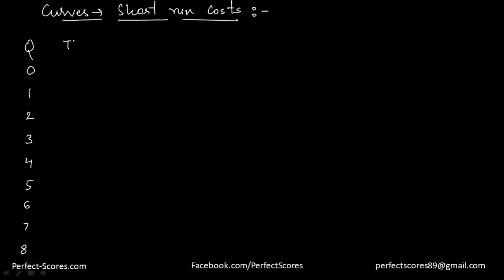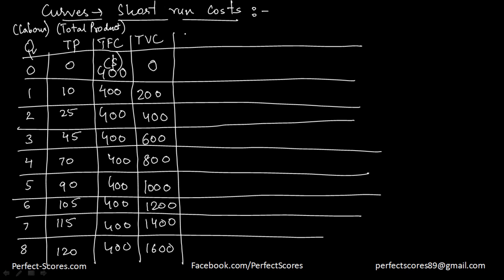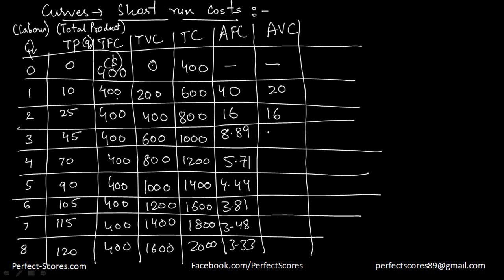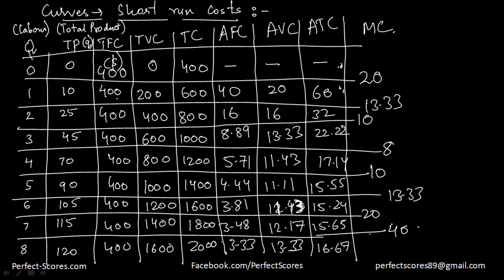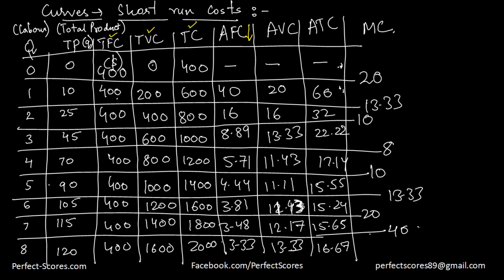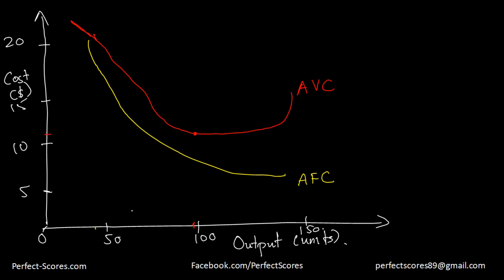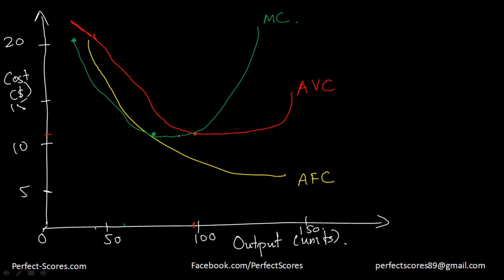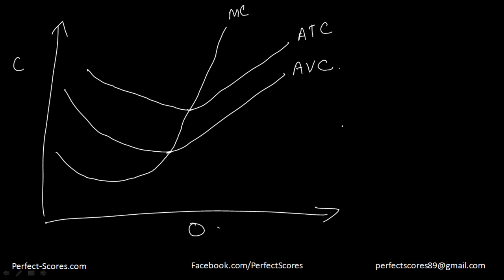Short Run Cost Curves II (Cost Revenue and Profit - IV)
This video explains how to draw the curves of average variable cost, average fixed cost and marginal cost.